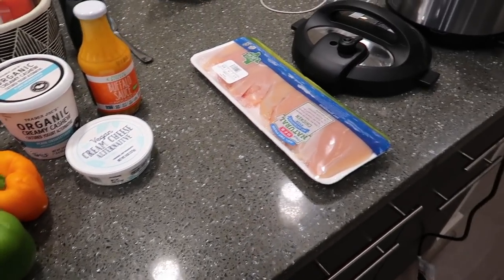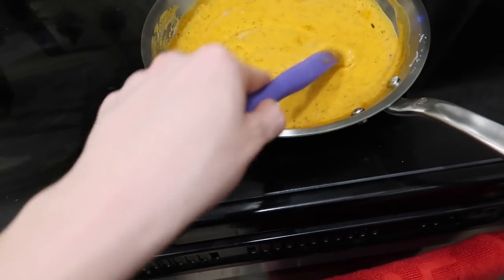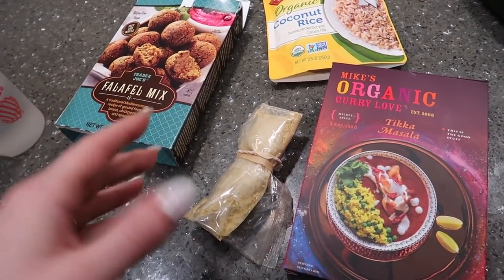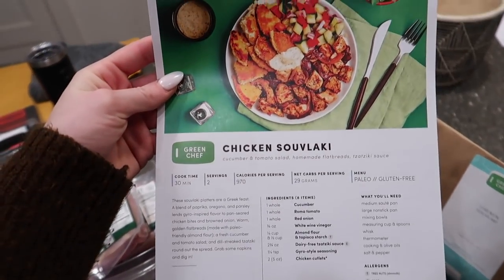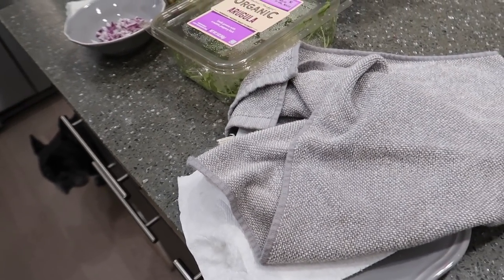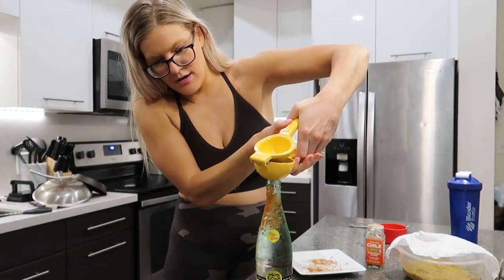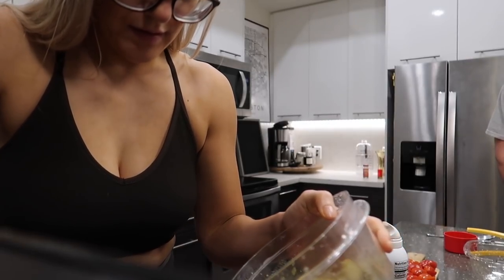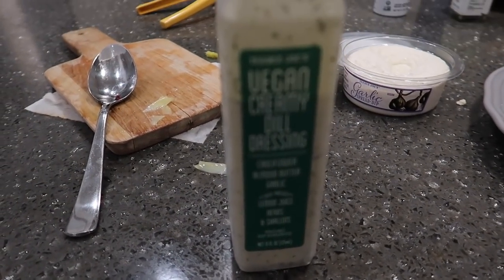REGISTERED DIETITIAN'S QUICK & HEALTHY DINNER IDEAS + dairy free 🥲 recipes included!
Hope you guys enjoy this vid and get some quick, healthy and easy ideas for your next grocery shop! Below are 2 of the recipes that had more exact measurements for easy reference :) Xx, Blair

MY COOKBOOK :) 10 ingredients or less, healthy easy meals all in one place!

AMAZON PAGE - all my fav products in one place:

RECIPES:

Buff chicken stuffed bell peppers:
5 bell peppers (try to get ones with flat bottoms/wide to stand)
1/2 cup buffalo sauce
6oz softened cream cheese
1 tablespoon ranch seasoning (or make your own 1 tsp green goddess seasoning, 1 tsp dill, 1 tsp garlic powder)
2 green onions sliced
1.5 lbs cooked shredded chicken (can also use rotisserie chicken and shred)
1/2 cup Shredded cheese

Preheat oven to 400 degrees F.  If cooking chicken, add it to instant pot or boil in a large pot of water til internal temp reached 165 degrees F.  Meanwhile, spray large pan, add in cream cheese until it melts, add buffalo sauce, add ranch seasoning mix and combine.  Once combined, add in half of sliced green onion (save other half to garnish). Once chicken is cooked, shred and add to sauce mixture.  Slice top off of bell peppers, fill with mixture, top with shredded cheese, cover with aluminum foil and cook for 20-25 mins.  Uncover and broil for 5 mins, remove and top with green onions and ENJOY!

Lazy girl’s tikka masala dumplings
Falafel mix trader joes
Any jarred Masala sauce
1/2 cup coconut milk/cream
Packet of microwave coconut rice
Top with tzatziki or dill dressing

Mix 3/4 cup falafel mix with 1 cup water, set aside for 15 mins.  Form into balls, spray air fryer, add them in and spray top of balls to crisp up and cook at 350 degrees F for 6 mins.  Heat up sauce and milk of choice in pan, add in par-cooked falafels to finish cooking for another 3-4 mins, ladle the sauce on top.  Pop rice in microwave and assemble everything together!